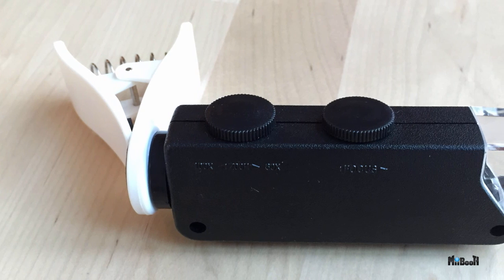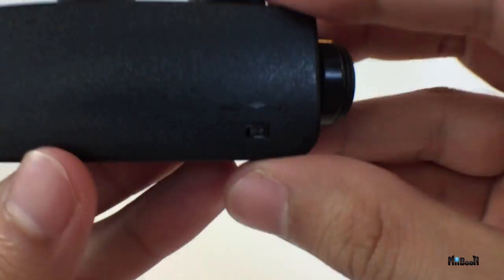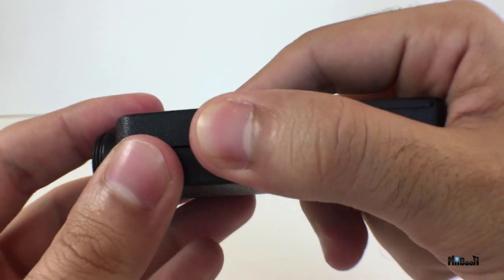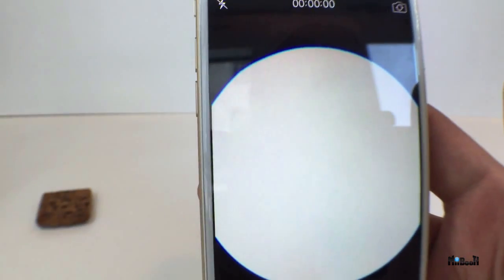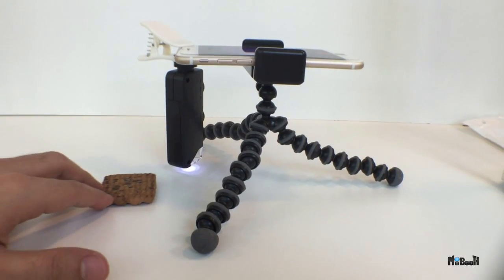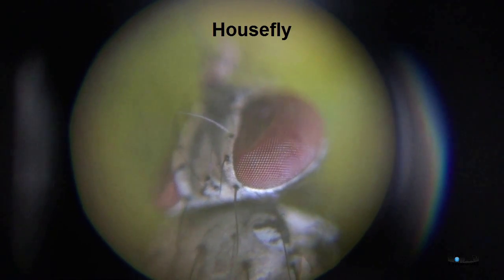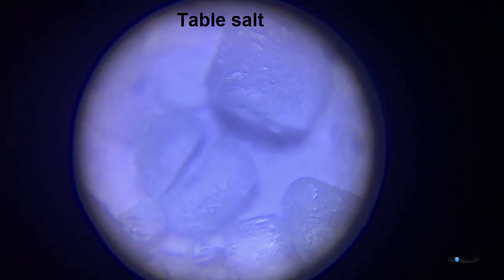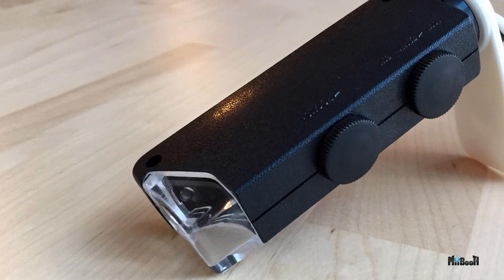Phone Microscope! 100x magnifying lens review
100x universal phone lens review
This lens has magnification equal to a standard lab microscope. Watch whether it lives up to the expectation or not.
Video also contains sample images  and videos taken with the lens including live insects.